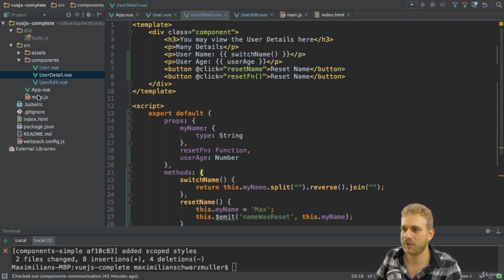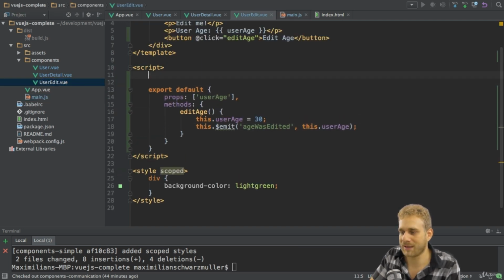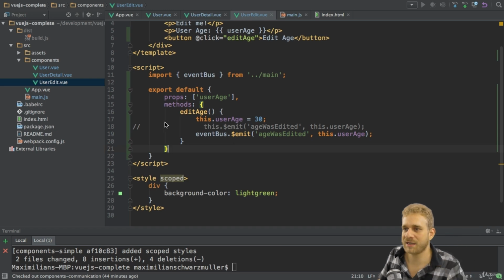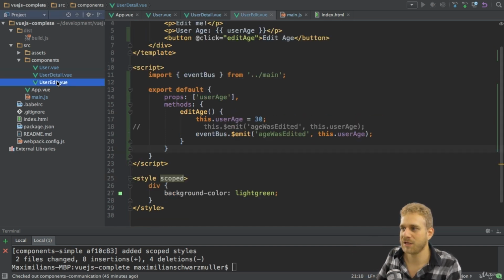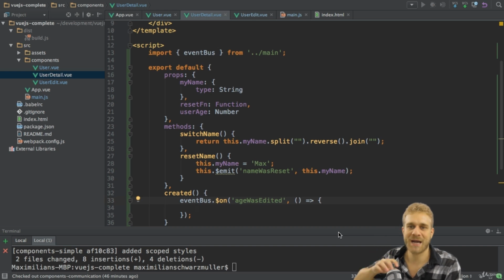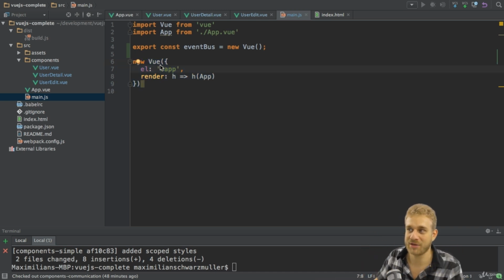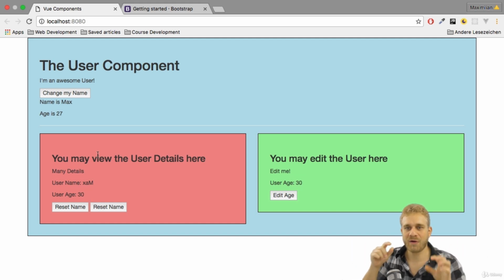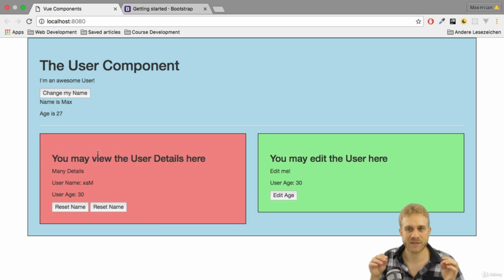VIII. Communicating between Components. 11. Using an Event Bus for Communication